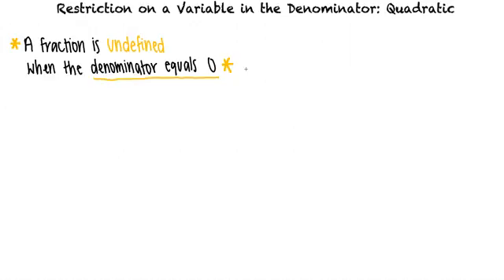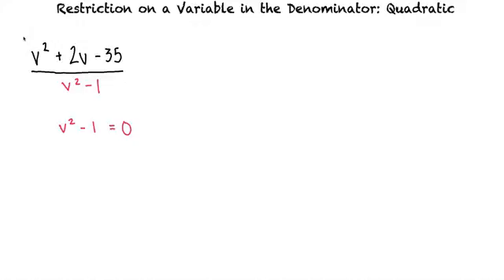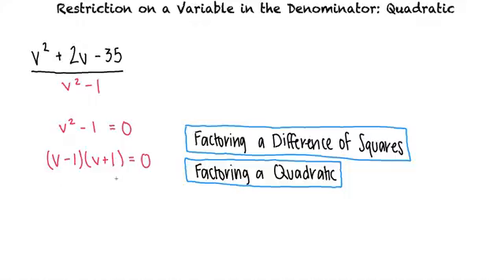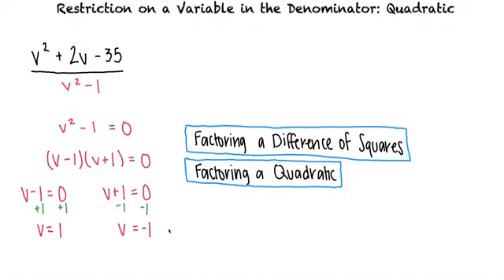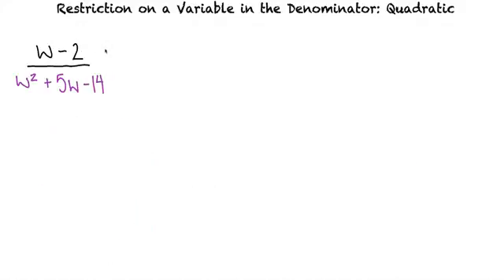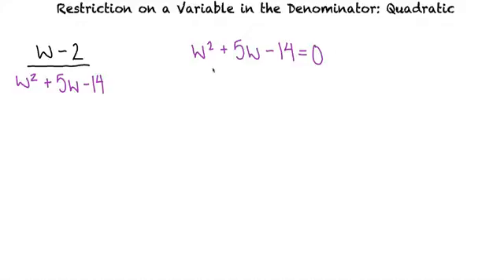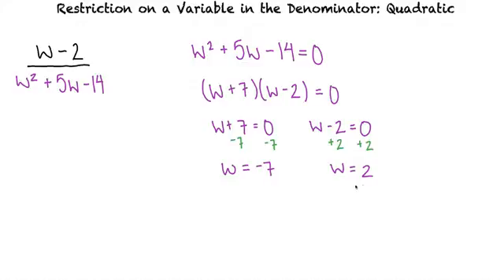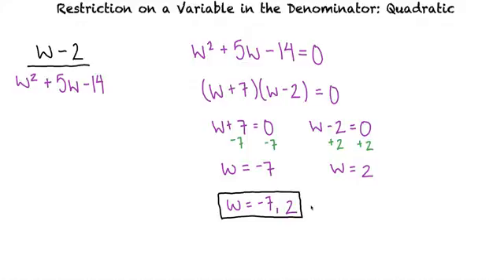Topic: Restriction on a Variable in the Denominator: Quadratic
This is a topic level video of Restriction on a Variable in the Denominator: Quadratic for ASU.
Join us!